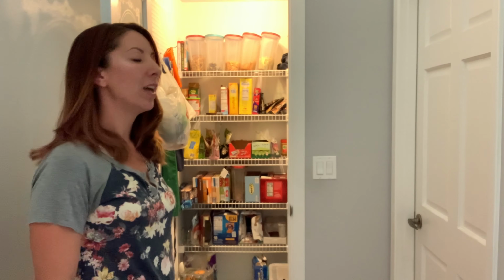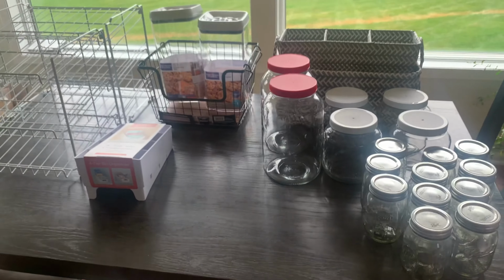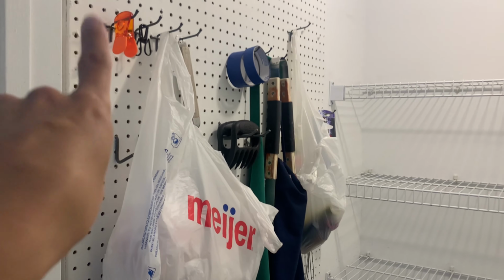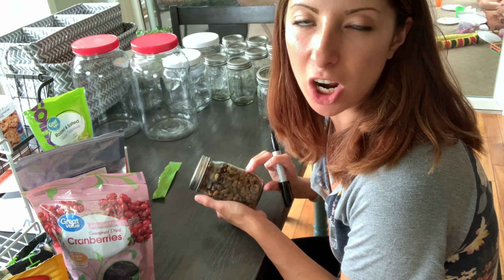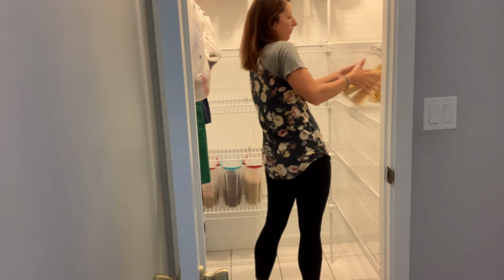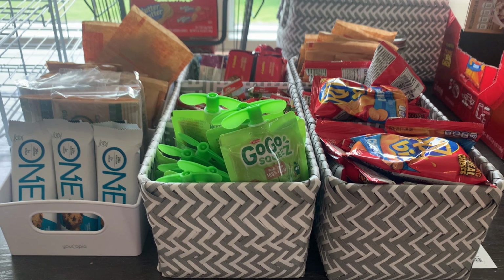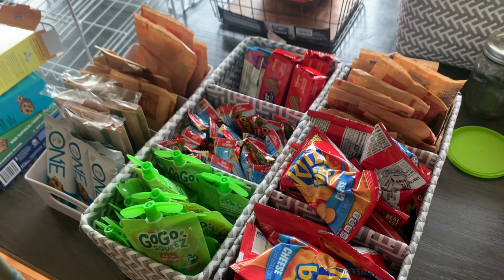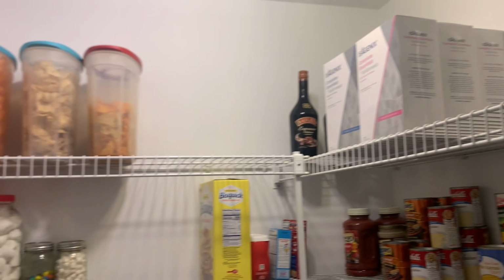Cluttered to Simplified | Pantry Organization and Declutter | Butterfly/Ladybug Organization style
Life gets crazy sometimes and our pantry gets really unorganized and cluttered. I am going to show you how I cleaned up my pantry without spending a lot of money. No need to spend a lot of money to have a functional and organized pantry.
Not sure what the Ladybug or Butterfly organization style is? Check out this great video!

Gallon Glass Jars
1/2 Gallon Glass Jars

Wire Basket: bought at Walmart (Better Homes and Gardens)
Tall pasta containers: bought at Walmart (Better Homes and Gardens)
4 Tier divider : bought at Walmart